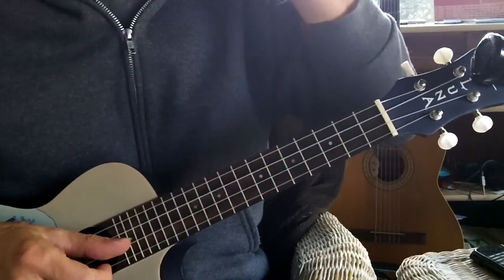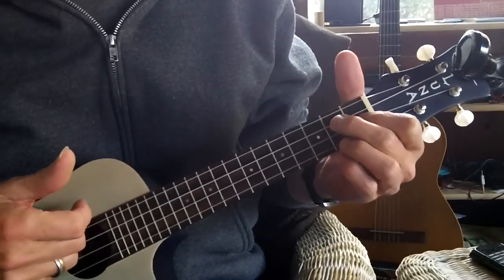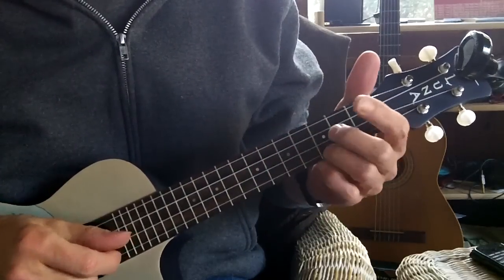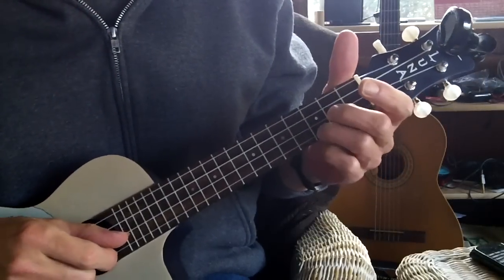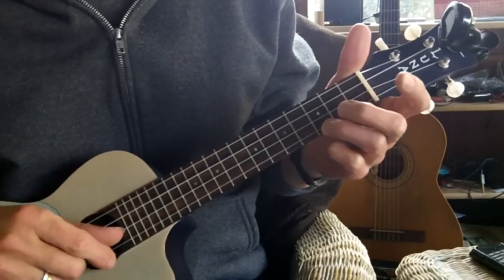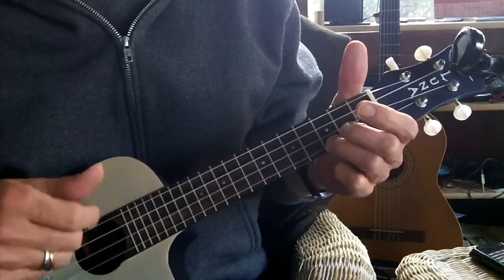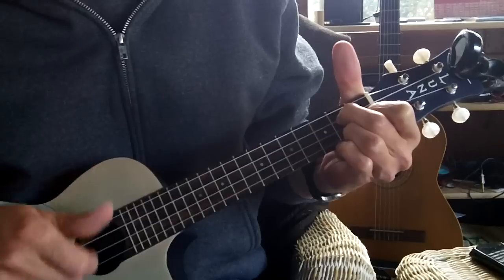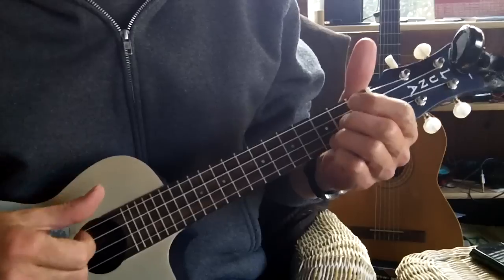The Daily Ukulele Adventure - Stand By Me